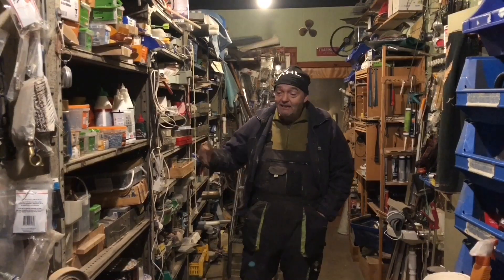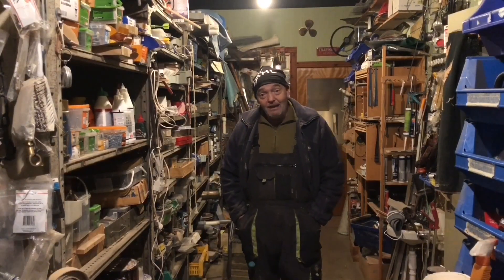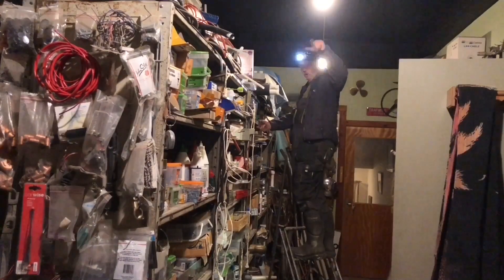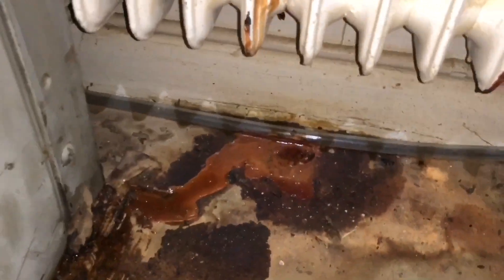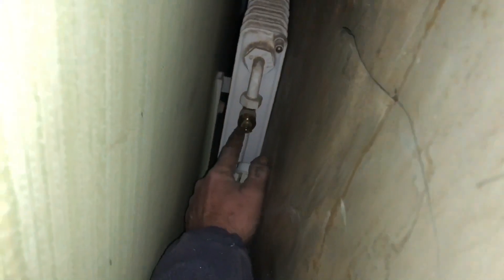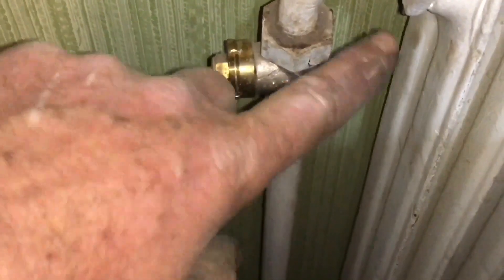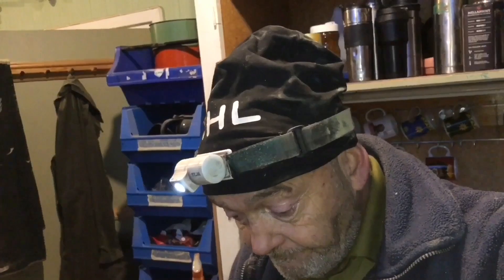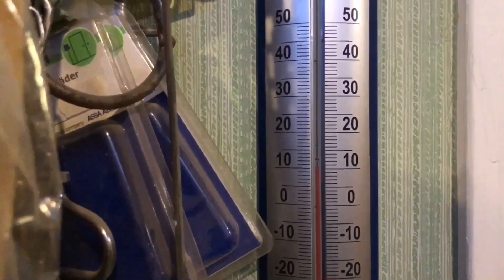Losing heat fast in the Arctic, can we freeze up or can I fix it now? Rusted out Radiator.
Here we go again, just when I thought I had all this sorted we loose 4, no 3 radiators on an outside wall that I cannot get easy access to. This video shows how easy it is to loose the building but how important my pre winter checks are and why I did not check this room in the old school. I also find a rusted through radiator that I cannot fix right now.